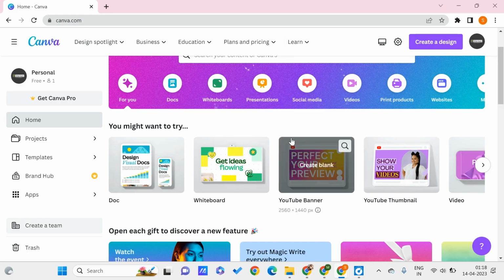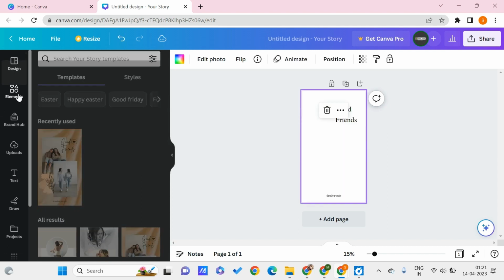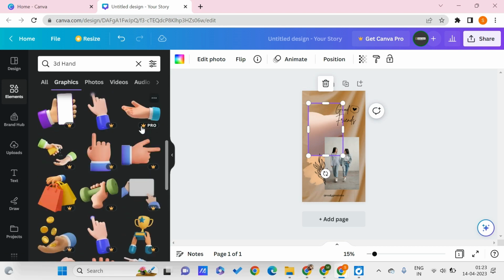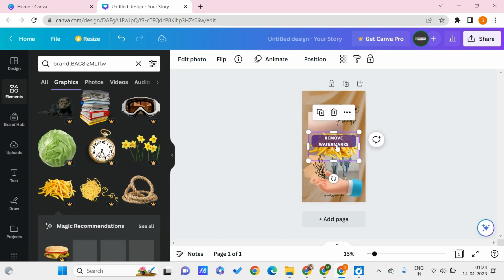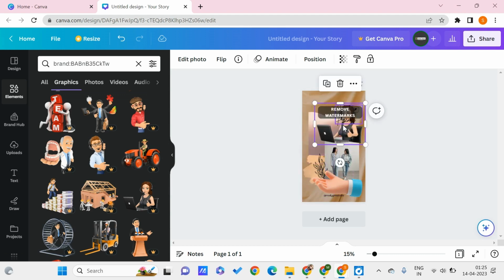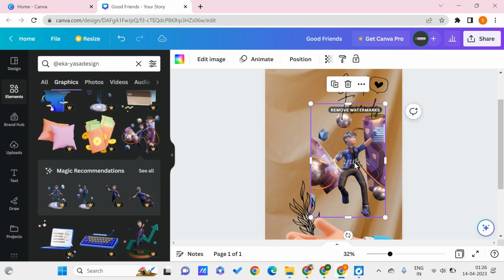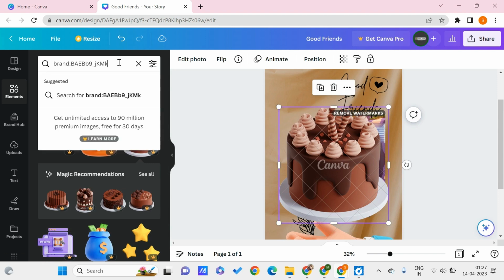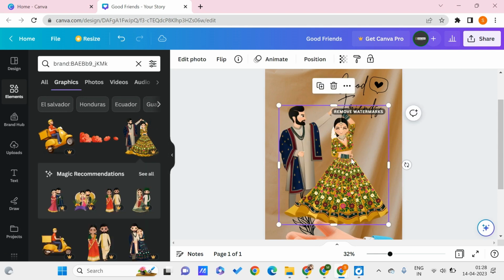Canva Hack: Cheat Codes in Elements Tab to Access Amazing Assets | Canva Tutorials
In this video, I have explained HOW TO USE CHEAT CODES IN ELEMENTS TAB TO ACCESS AMAZING ASSETS.

I want to share some exciting news regarding Canva, which is widely regarded as one of the most essential design tools for freelancers. It's highly likely that many of you are already familiar with Canva and are using it for graphic design.

However, I recently stumbled upon some incredible new features of Canva that I believe have the potential to revolutionize the way you work. Canva might be more than just a design tool! By implementing these tips, you can elevate your work to the next level and distinguish yourself from other freelancers.

I highly recommend that you watch the entire video as I will be revealing seven unique and mind-blowing tips and tricks that you may not be aware of.

The Codes:
3d Hand
brand: BAC8izMLTlw
brand: BABnB35CkTw
brand: BAD3_dT7FqA 3d
brand: BAEBb9_jKMk